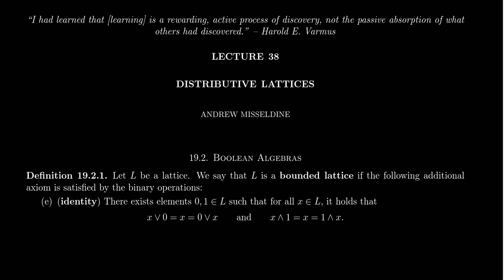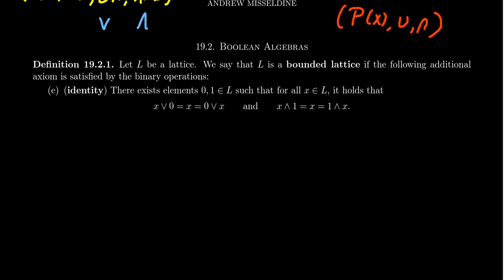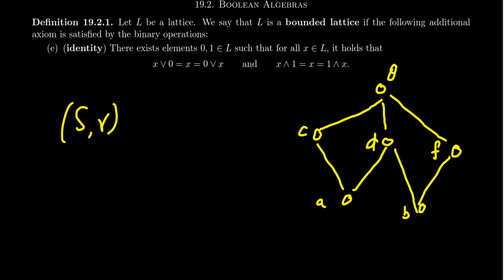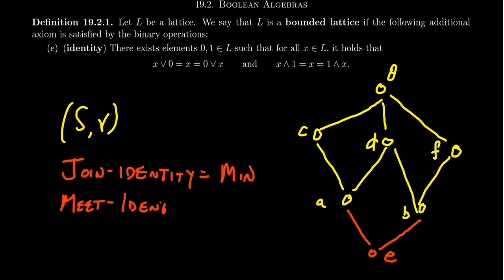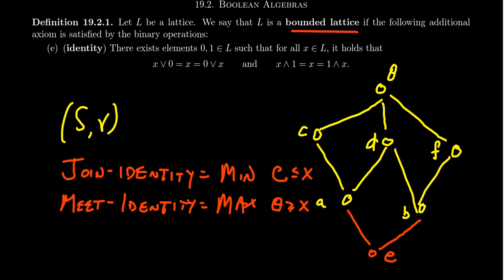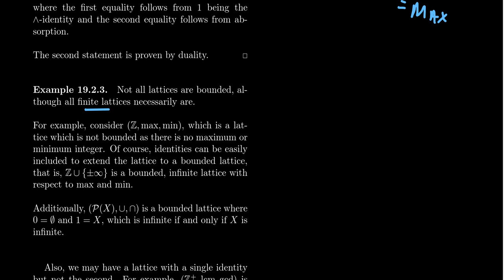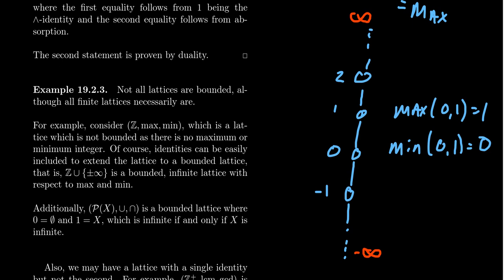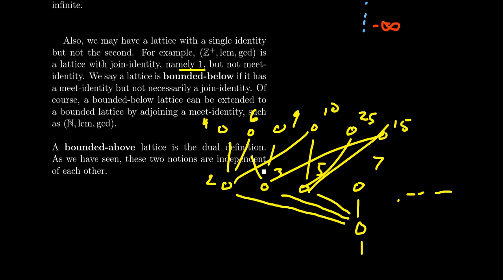Bounded Lattices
In this video, we introduce the notion of a bounded lattice, that is, a lattice with identities for its two operations. Properties of bounded lattices are presented.